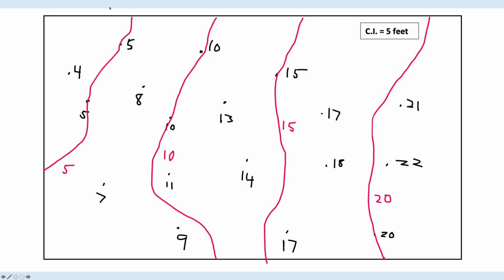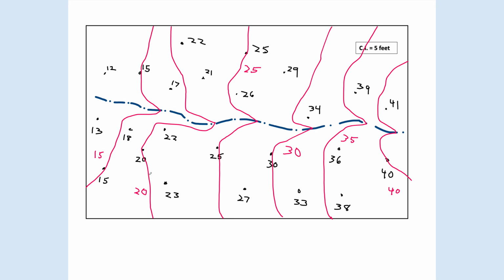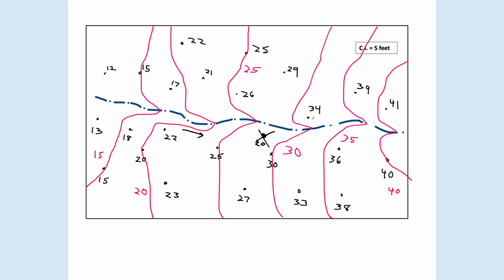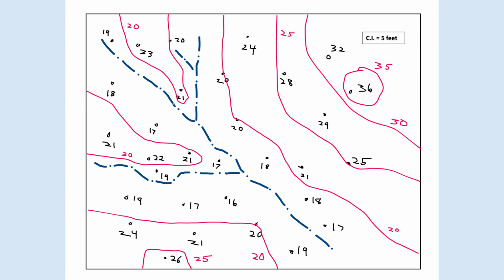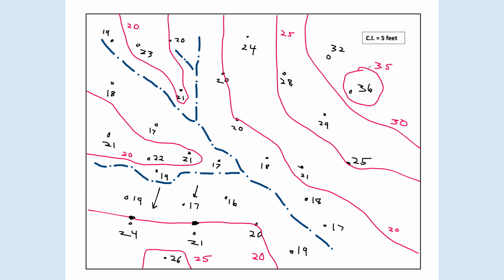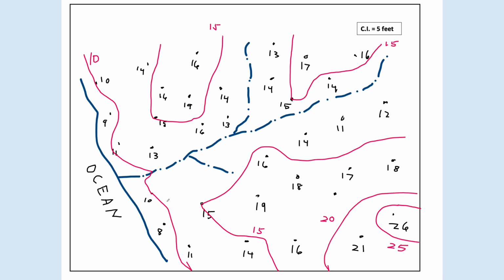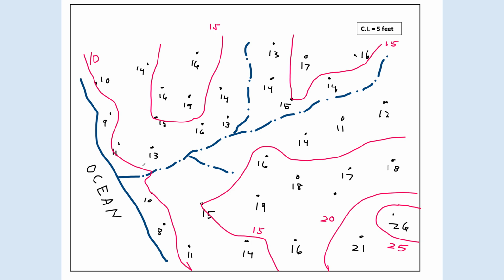Drawing Contour Lines (Feedback)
This is feedback for drawing your own contour lines.  Please do not take pictures of the presentation and post on any website.